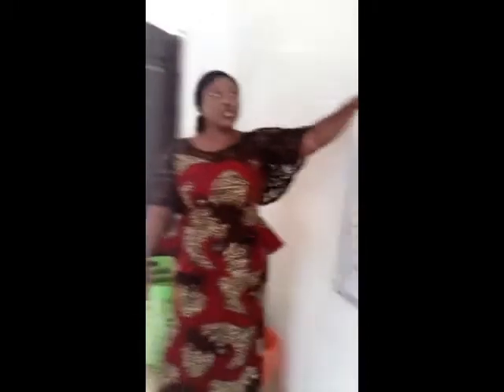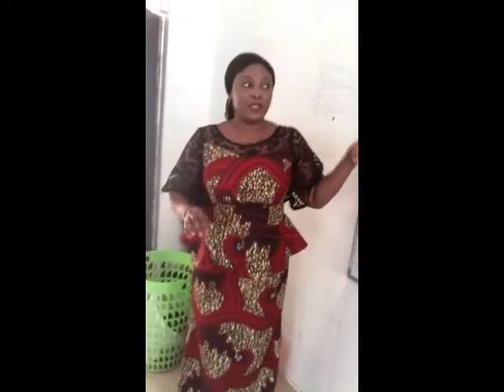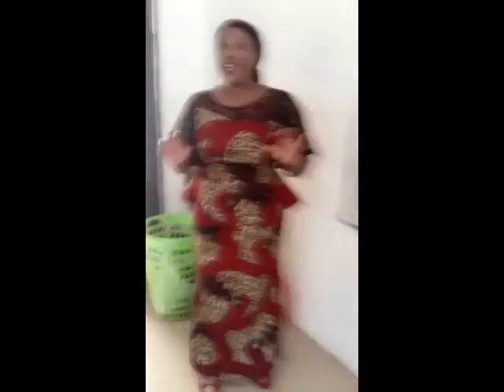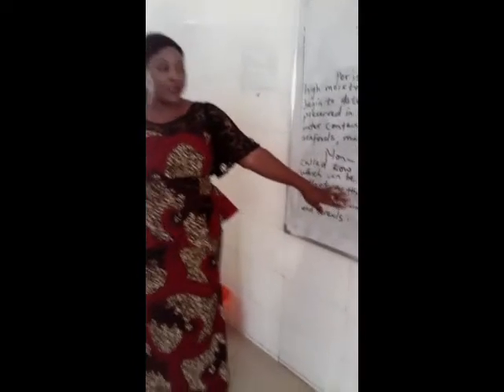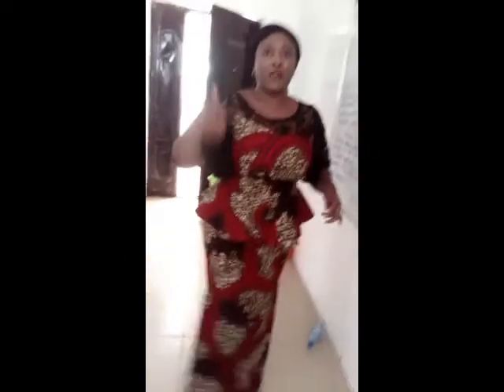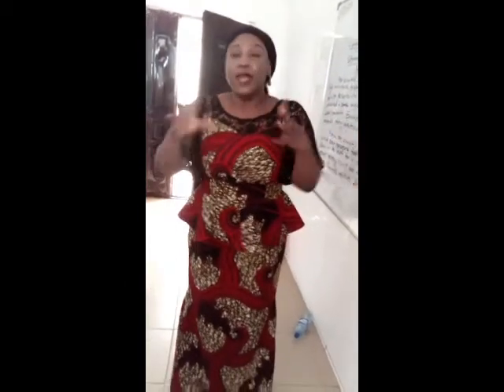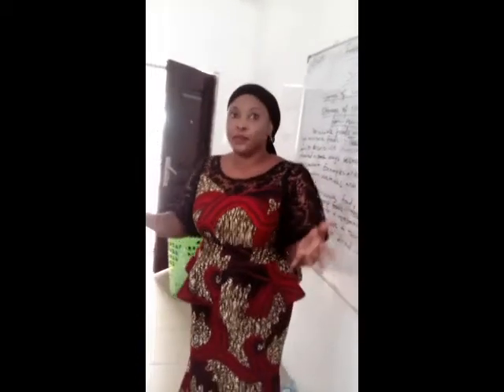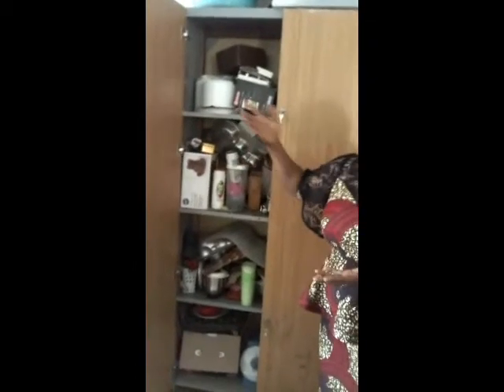Food and Nut SS2 2